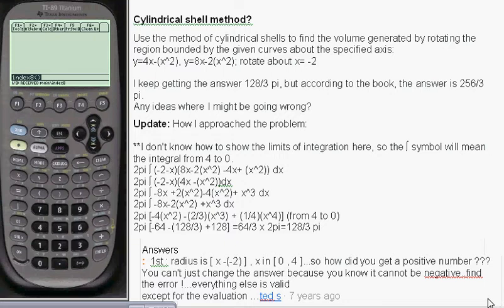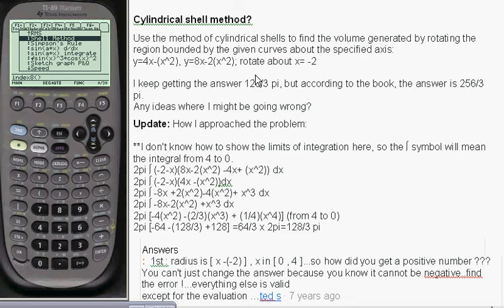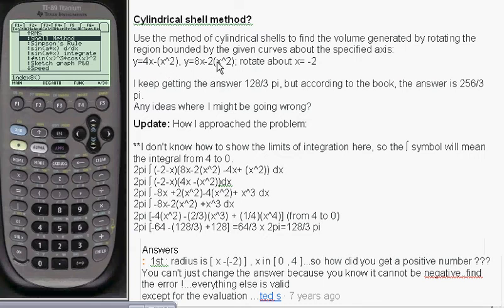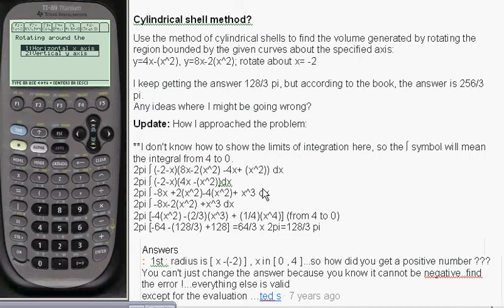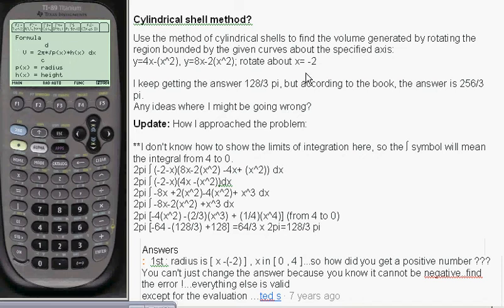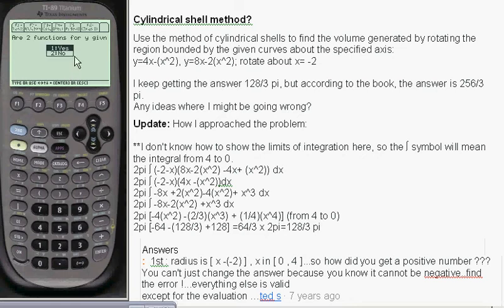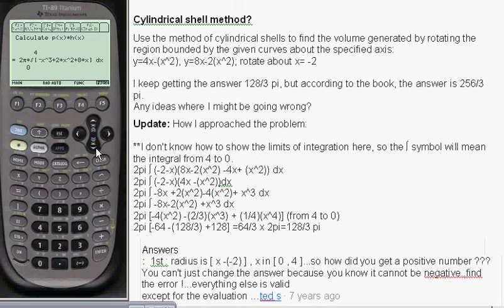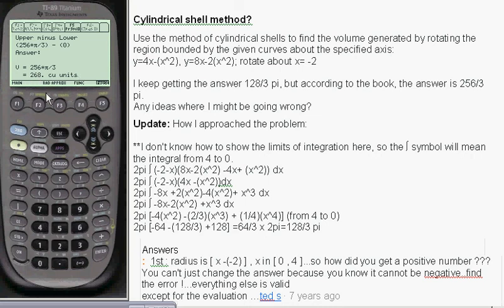Cylindrical Shells Method, around vertical axis, y=2x^2-x^3, y=0